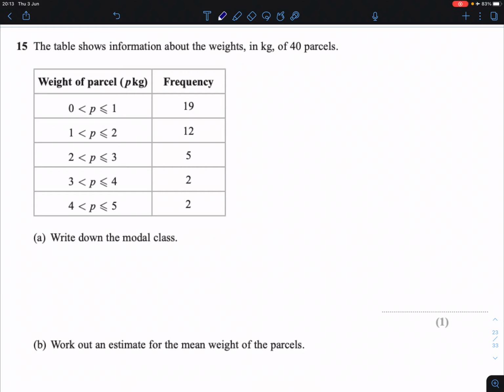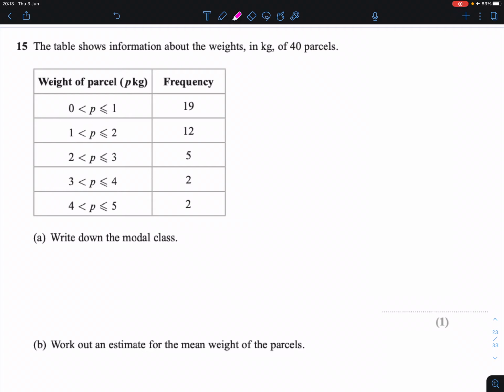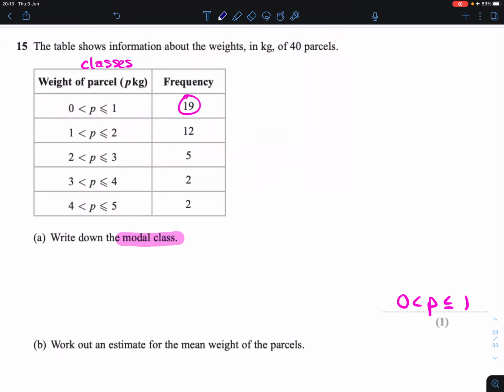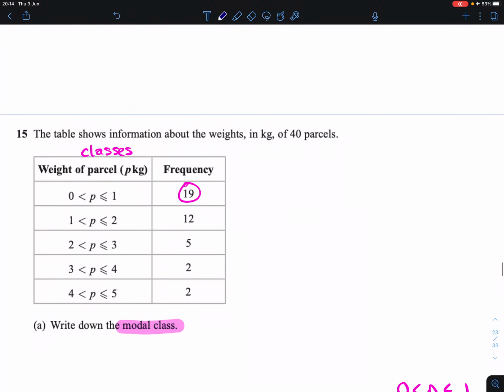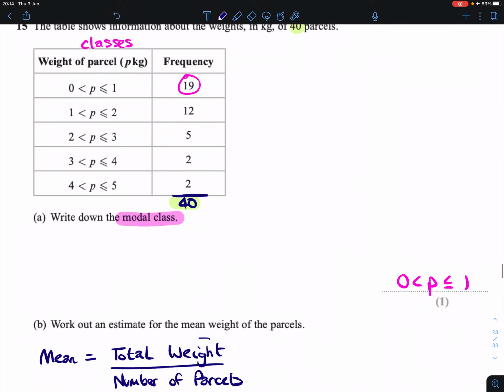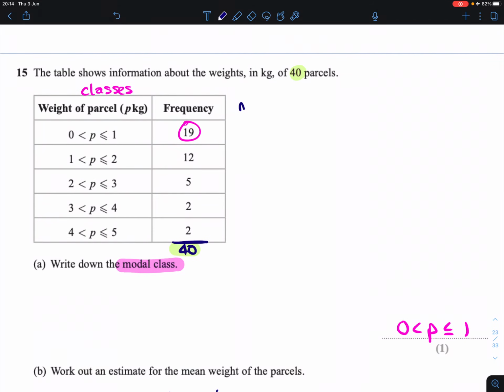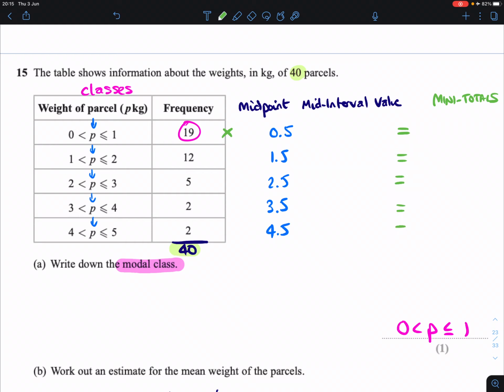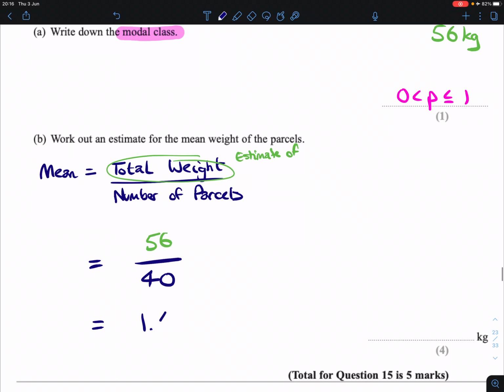June 2018 Paper 1F 1 Question 15 IGCSE Maths Edexcel Mathematics